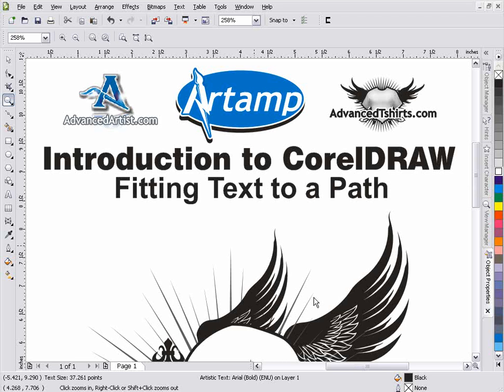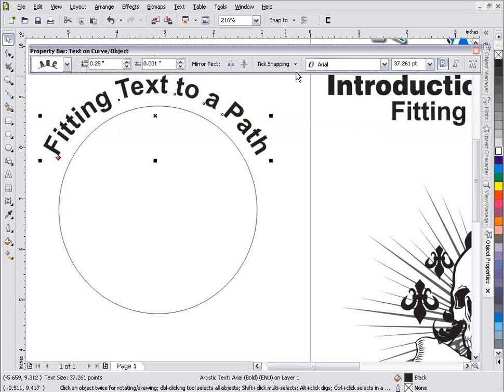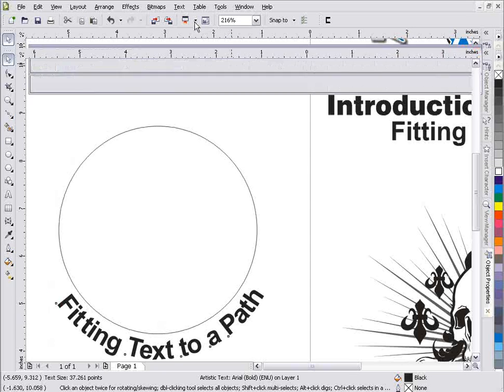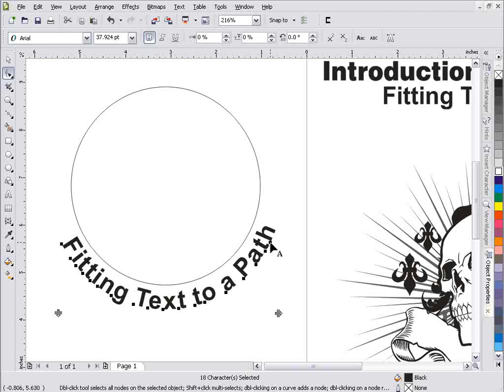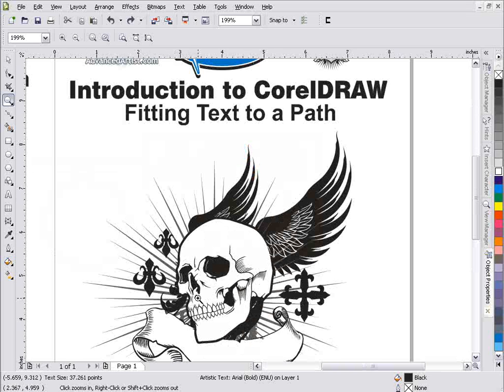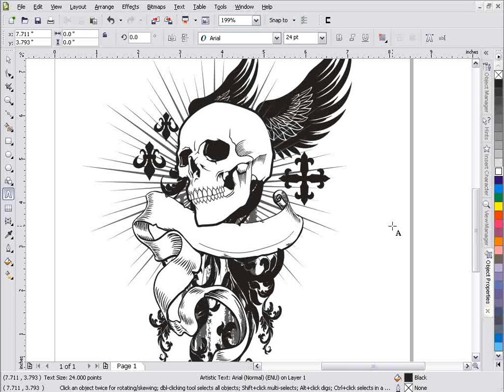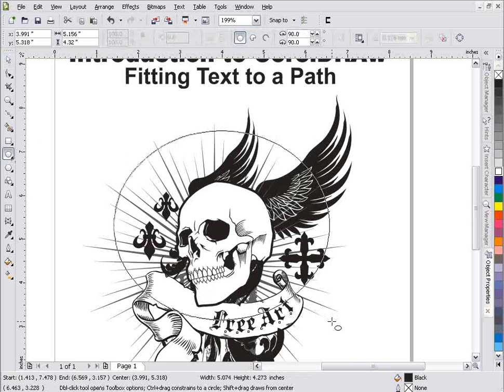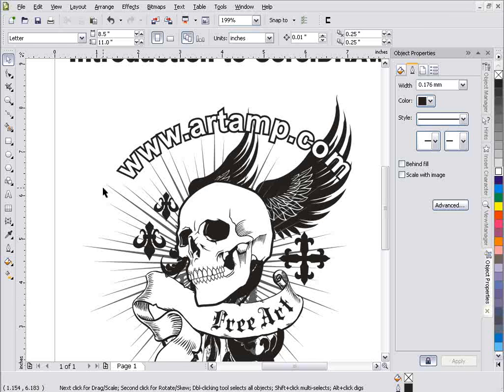Fitting or Shaping Text to a Path in CorelDRAW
This CorelDRAW tutorial will show you the secrets working with the fit text path features and tools in the CorelDRAW Graphics Suite.